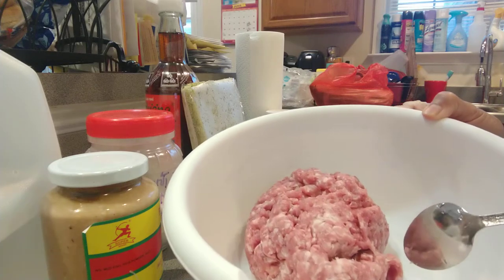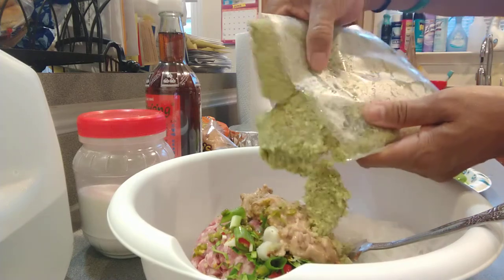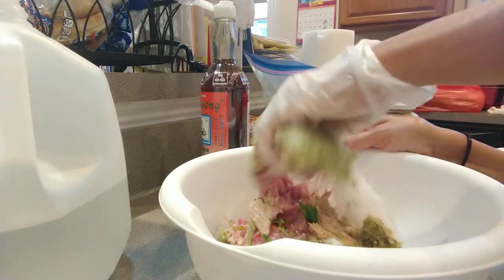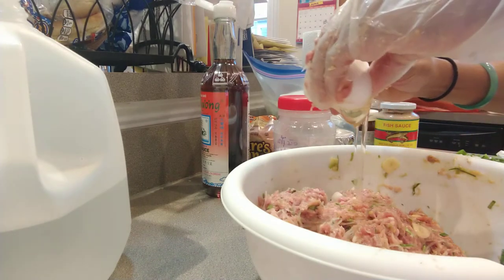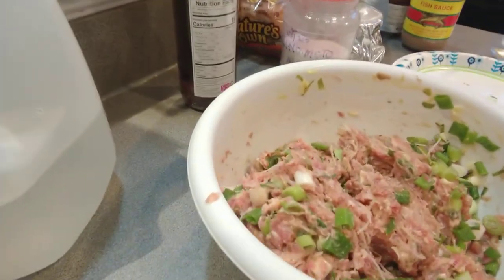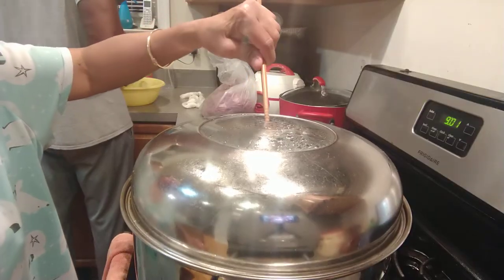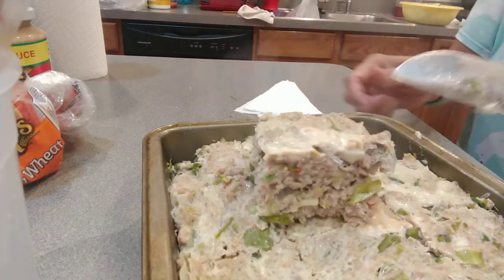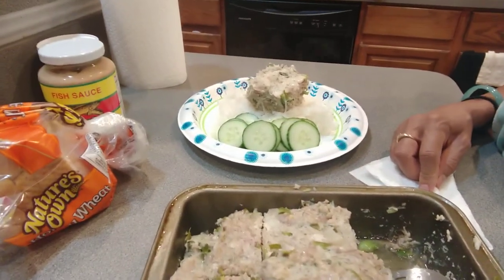How to make steamed ground pork anchovy fish sauce ອາຫານລາວ ນື່ງໝູປາເເດກ (Laofood)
My recipes how to make steamed ground pork anchovy fish sauce  Ingrid 2 pounds ground pork 3 full spoon anchovy fish sauce 4 eggs 5 spoon crabs fish sauce one teaspoon of sugar 1 teas poon MSG 2 table spoon vegetable oil 1/2 chop lemongrass 10 Kay lime leaves optional hot pepper you can put less or more10 pieces garlic
1 cup chop spring onion and put in the cake tray steam for45 minutes done and serve with steamed rice slice cucumbers that you have it  Lao food